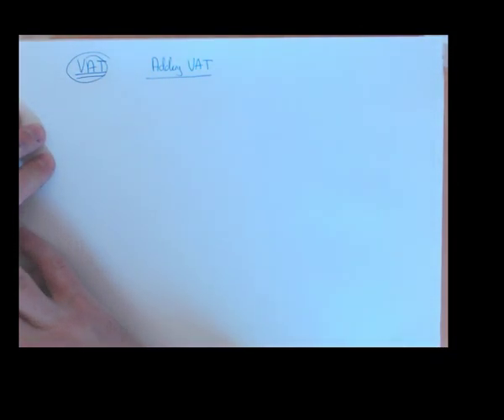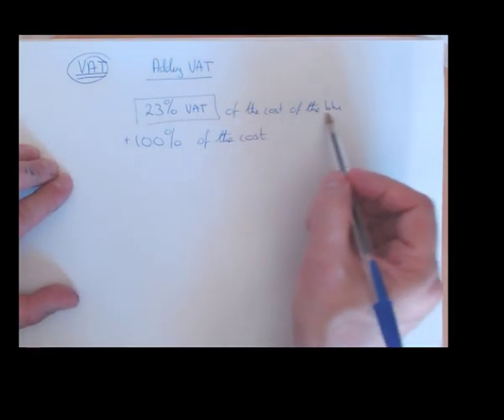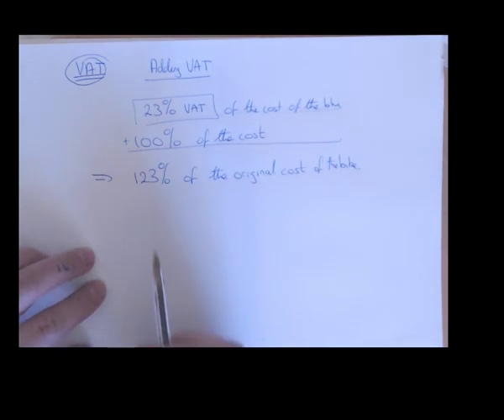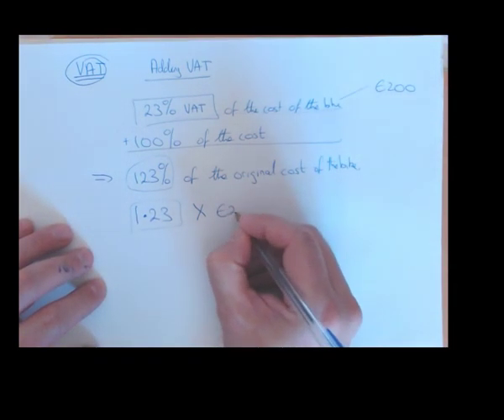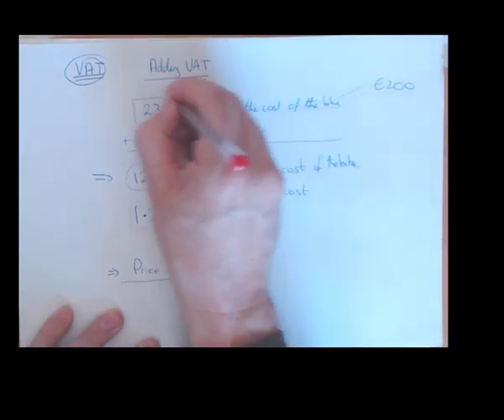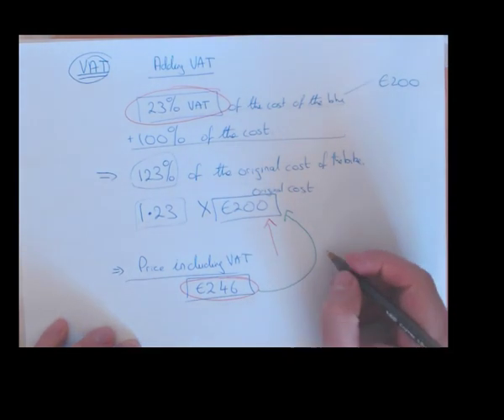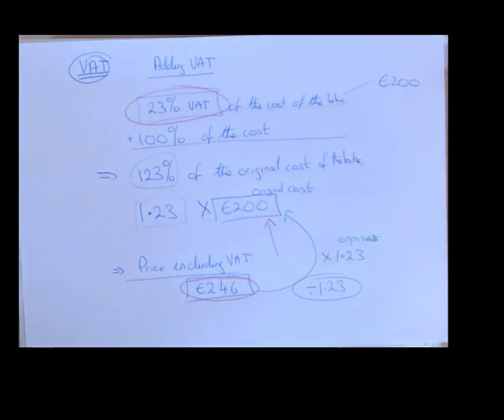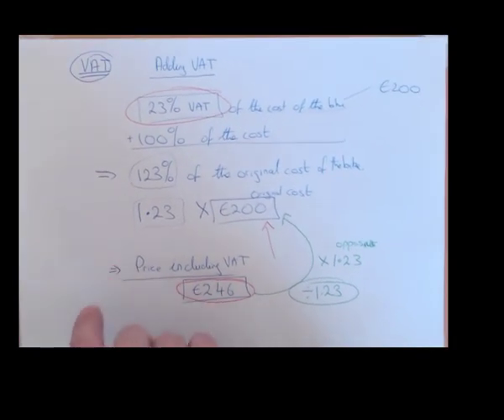Week08 ReverseVAT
The reverse of adding VAT (multiplication method)